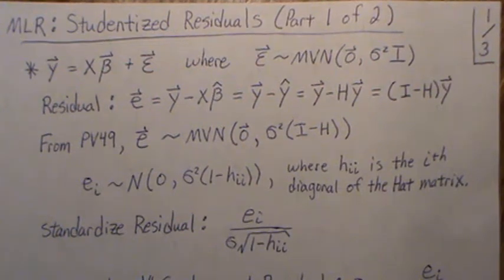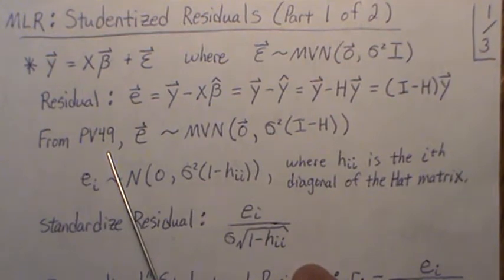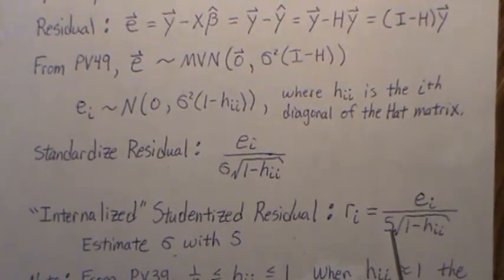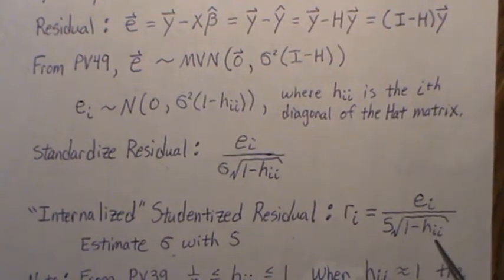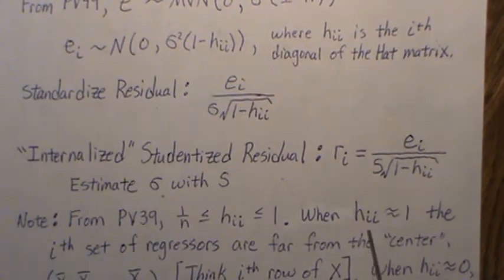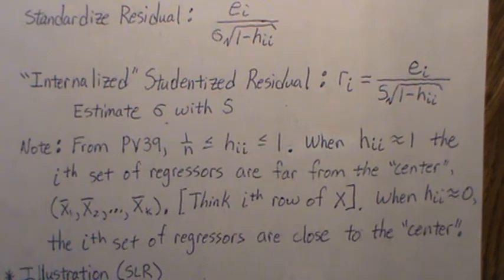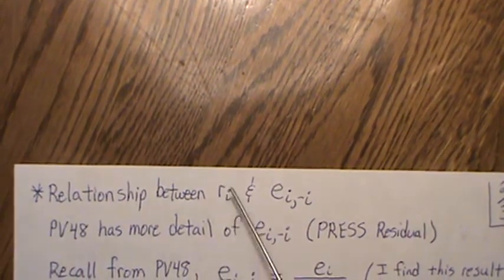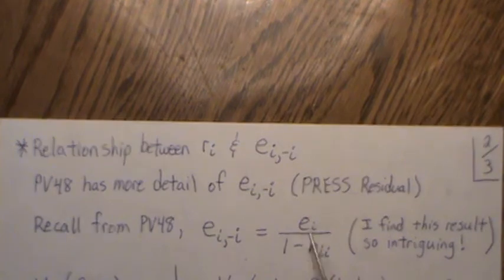Multiple Linear Regression: Studentized Residuals (Part 1 of 2)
Here we investigate the Internalized Studentized Residual.